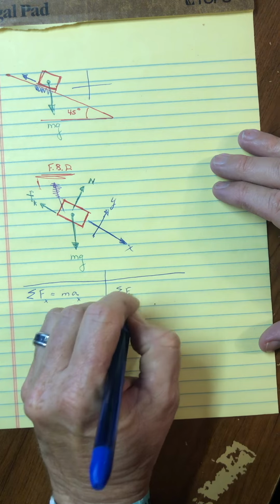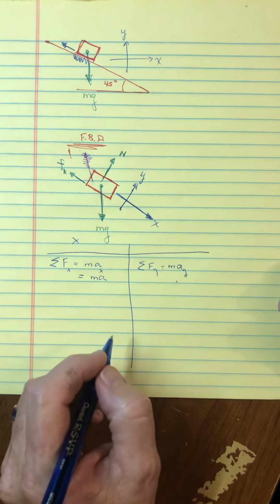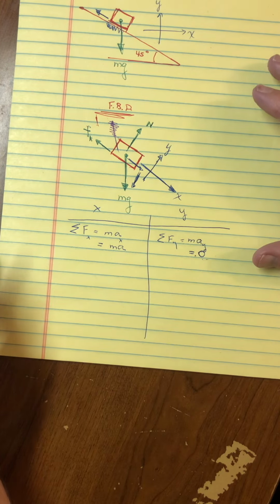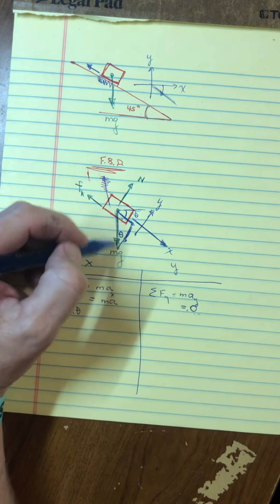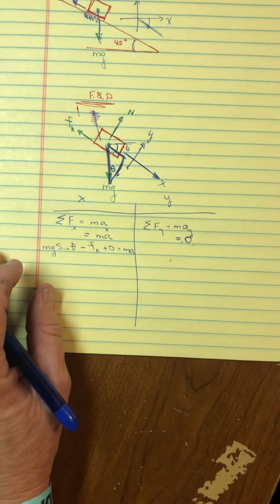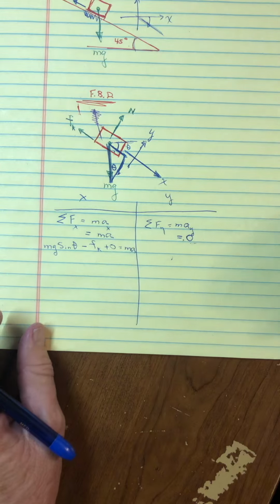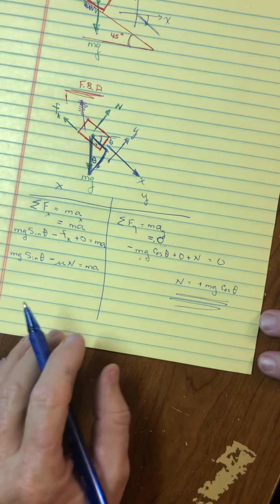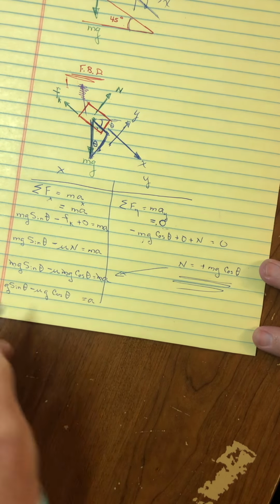Physics 121 block sliding down incline